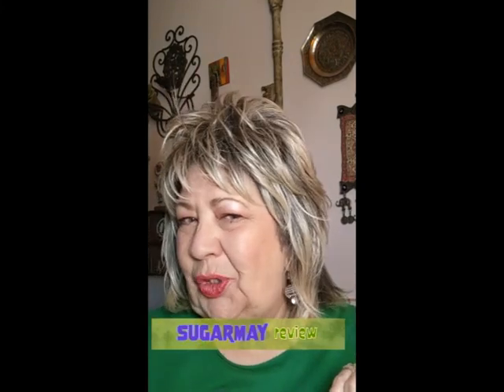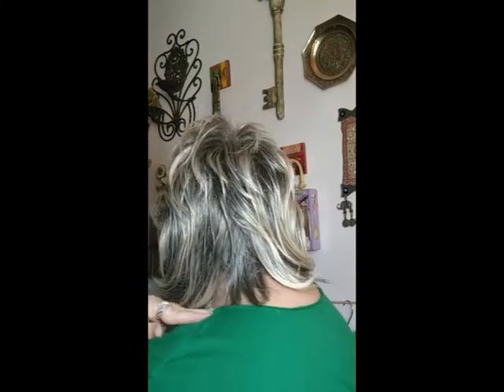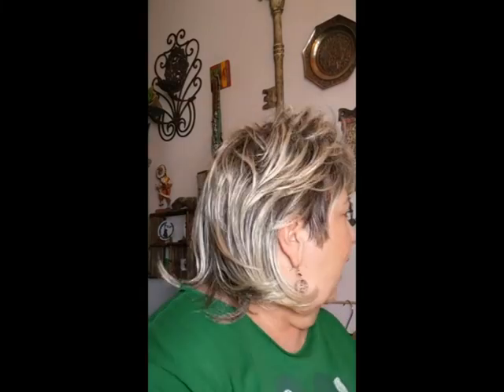Amazon Wig review Grey Ombre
A Amazon inexpensive wig (grey ombre) that I cut and want to dye purple.